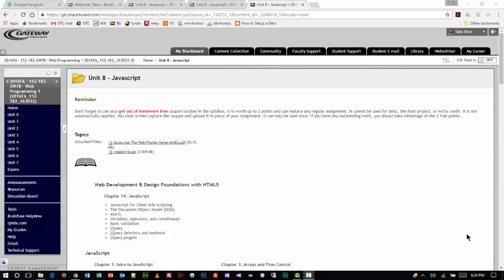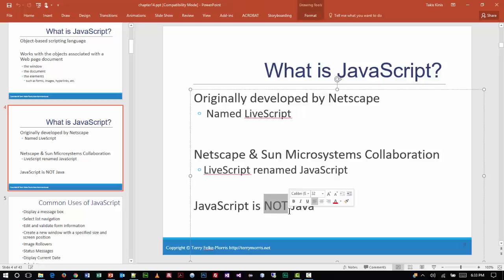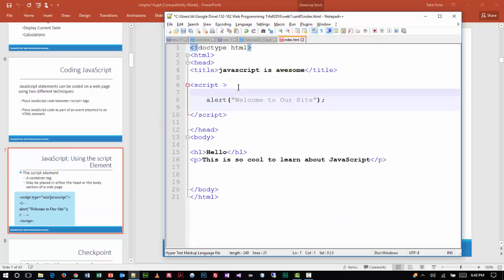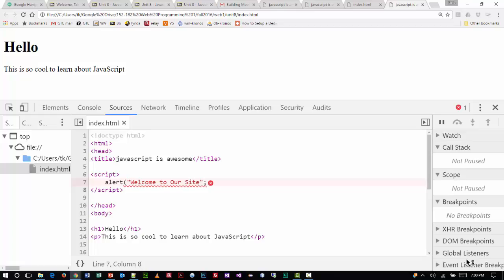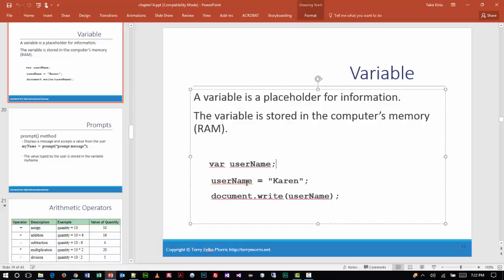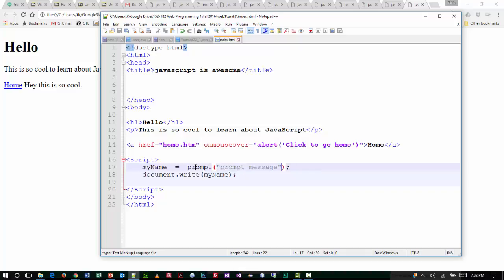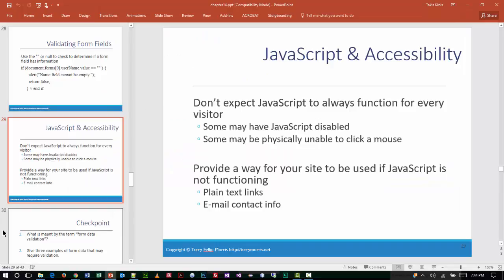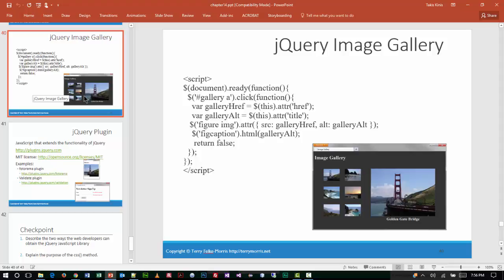Web Programming 1 - Chapter 14 Lecture - Fall 2016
This videos covers Chapter 14 of "Web Development and Design Foundations with HTML5" textbook, 8th edition, by Terry Felke-Morris. Concepts are discussed and demonstrated. Recorded during a live class session 11/29/2016. Web Programming 1 - Gateway Technical College - IT Web Developer / SharePoint programs.